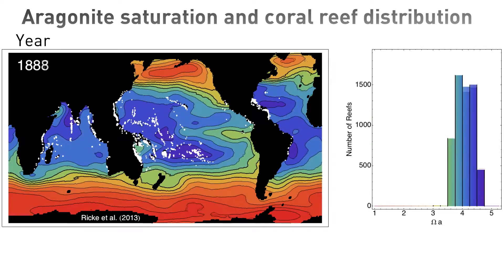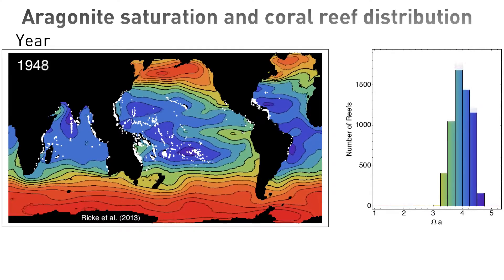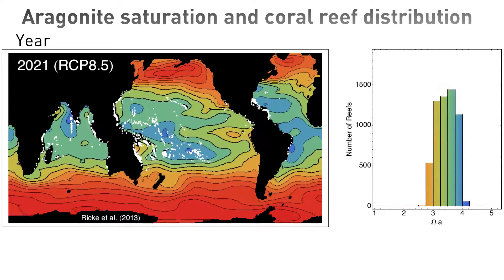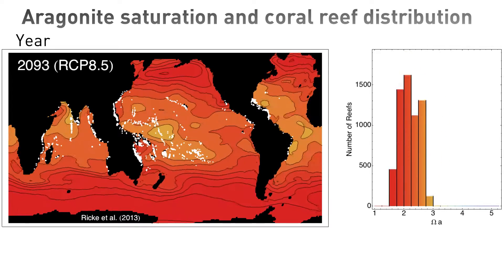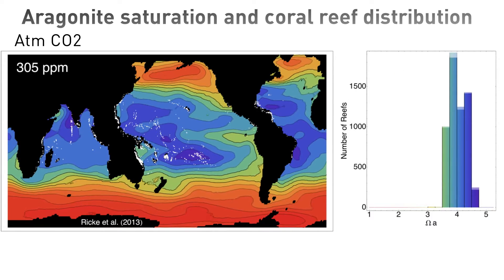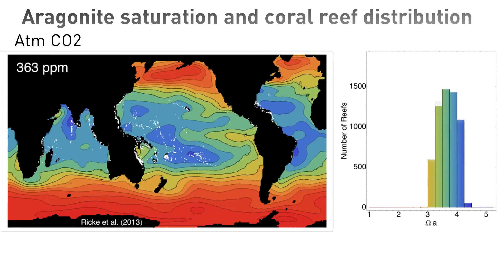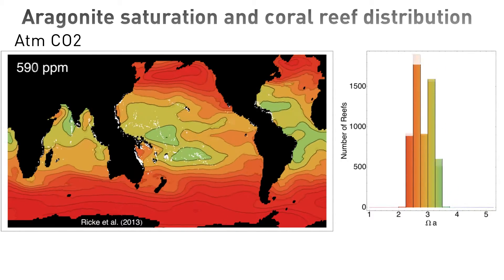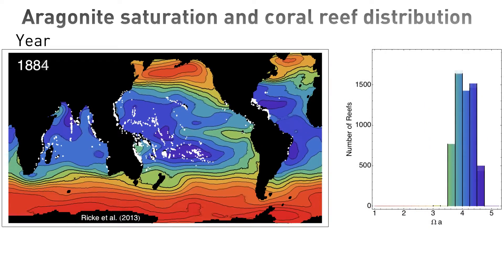No place left in the ocean for coral reefs: Aragonite saturation in CMIP5 RCP8.5 projections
Katharine L. Ricke discussing "Risks to coral reefs from ocean carbonate chemistry changes in recent earth system model projections", by K L Ricke, J C Orr, K Schneider and K Caldeira, in Environmental Research Letters 8 (2013).

CMIP5 models project that if CO2 emissions continue to follow current trends, there will be no place left in the ocean with the chemical characteristics (i.e. aragonite saturation) that have supported coral reefs in the past.